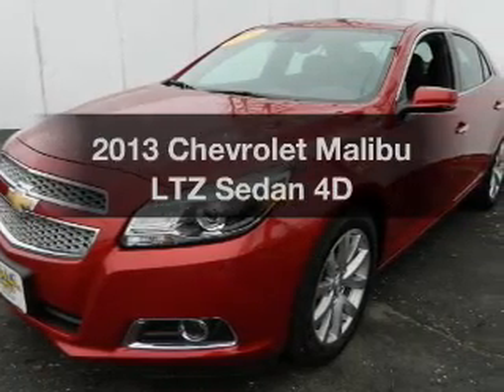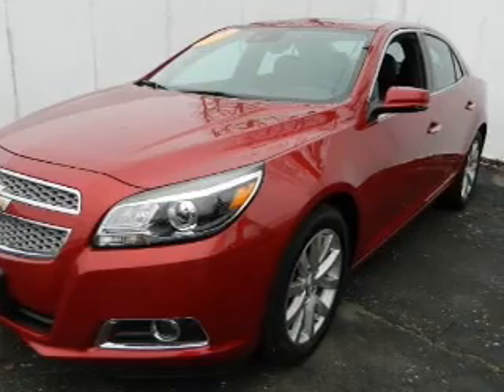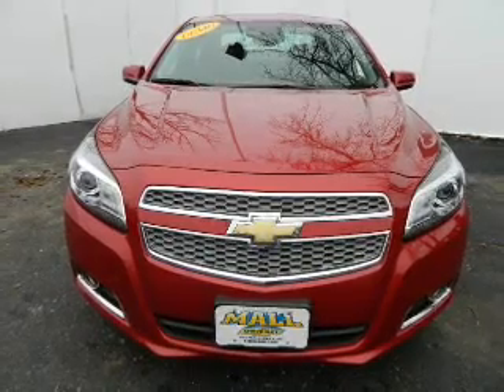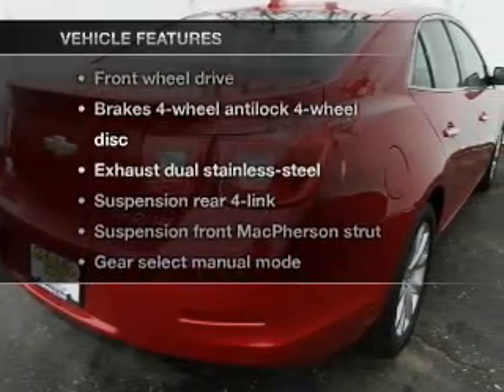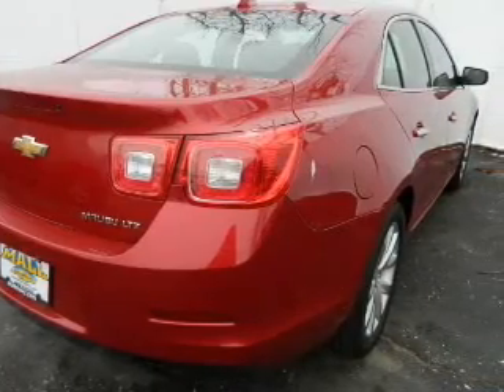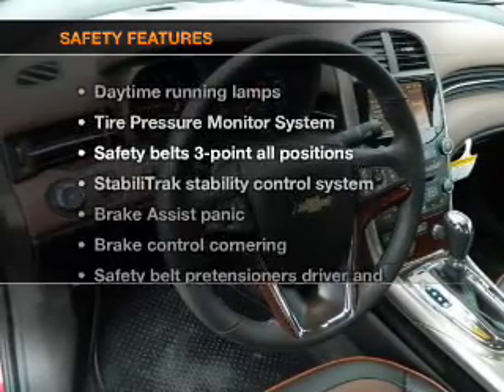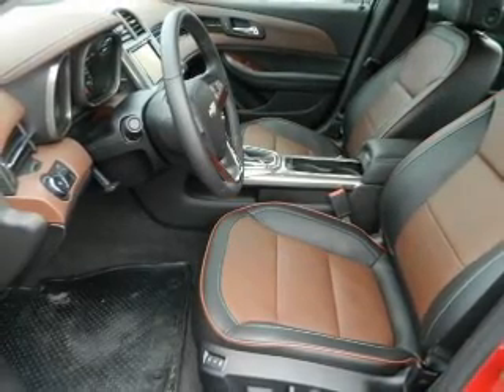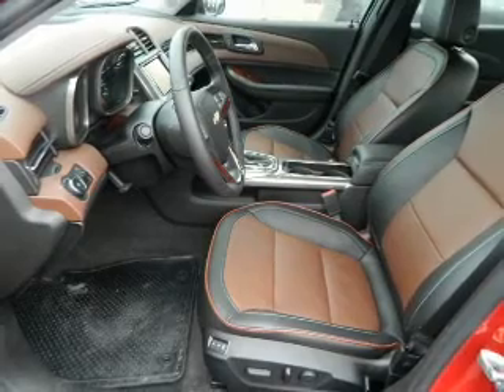2013 Chevrolet Malibu - Cherry Hill NJ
Year: 2013
Make: Chevrolet
Model: Malibu
Trim: LTZ Sedan 4D
Engine: 4 cylinder 2.5 Liter
Transmission:
Color: Crystal Red Tintcoat
Mileage: 10
Address:
75 Haddonfield Rd